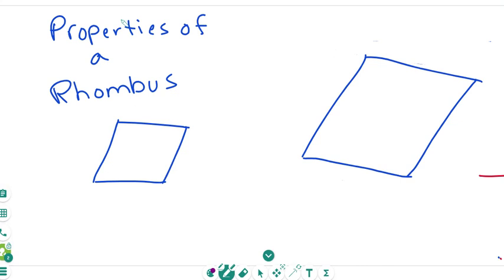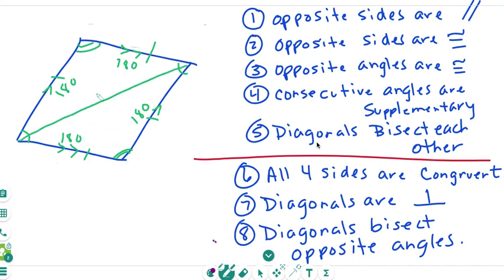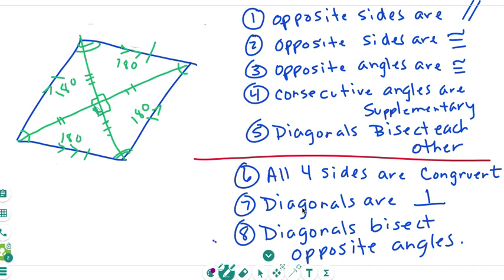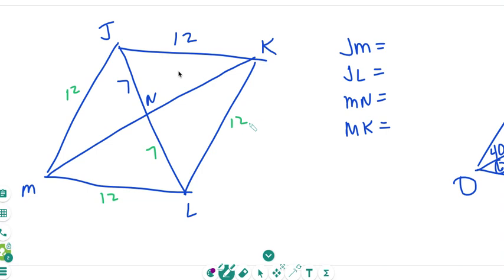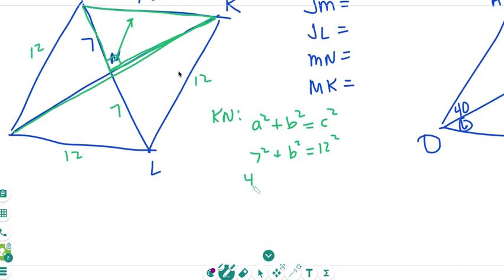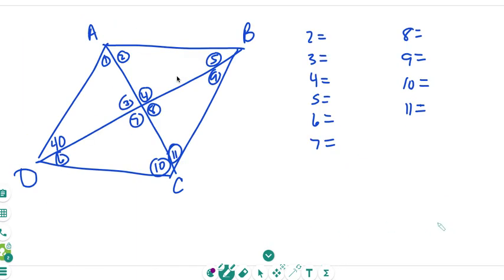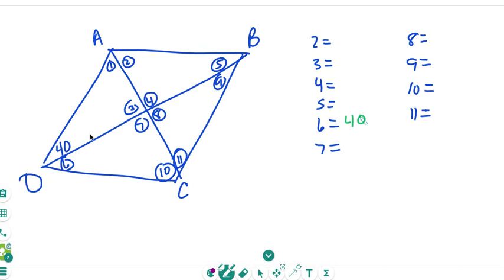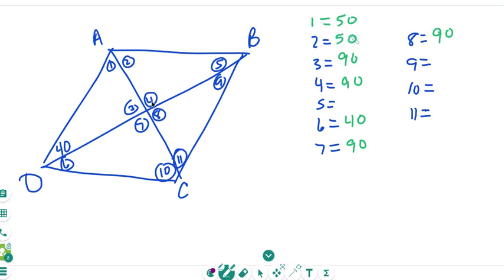Geo Prop or Rhombus